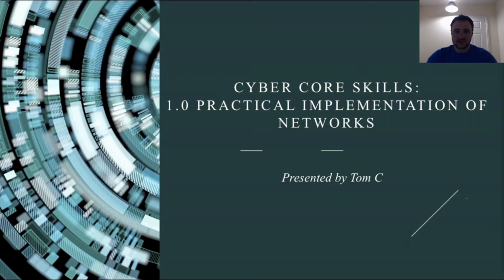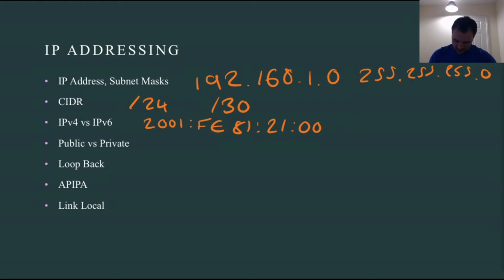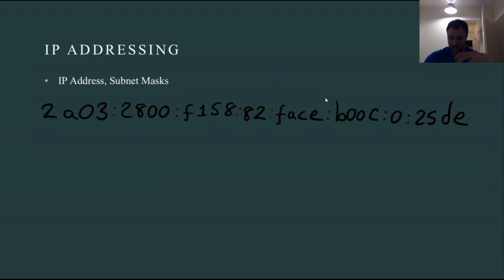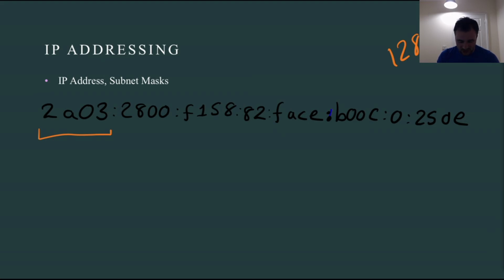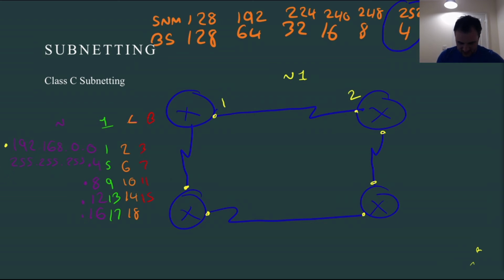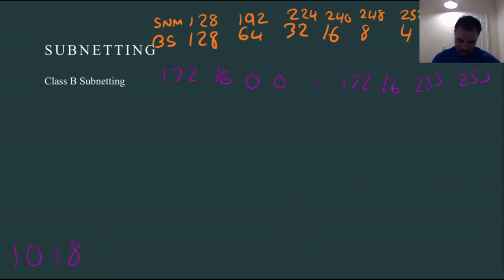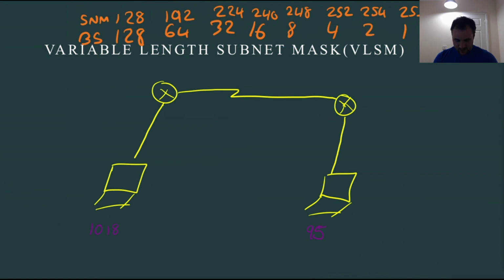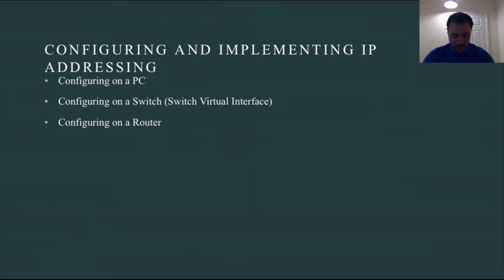Networking Implementation Explained: Everything You Need to Know!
Lesson 1 Part 1 - Networking Theory

Videos Covers:
OSI Model
Encapsulation
IP Addressing
Mac Addresses
IP Address classes
Private vs Public IP addressing
CIDR
Class C Subnetting
Class B Subnetting
VLSM

Part 2 - Networking Practical to follow soon.

There is 1 error in the content regarding IPv6 shortening, I endeavour to fix this soon.

Description:
At this stage, we'll discuss the basics of cyber security and what you need to know before we go on.

In this course, you'll learn all about the basics of cyber security. You'll be given access to exercises and simulations that show you how cyber security actually works. You'll also get a complete overview of the latest threats and how to defend yourself against them.

The OSI model is a conceptual model developed in the 1980s to describe network protocols. It is used to understand how data moves on the internet and other networks. In this video, we discuss the OSI model and its 7 layers.

😃To get the latest info and course support, join us on our DISCORD server:
Where each lesson is broken down into channels with pinned resources from the lessons